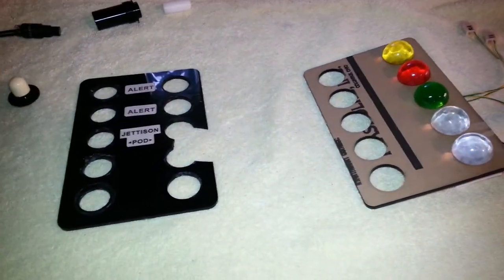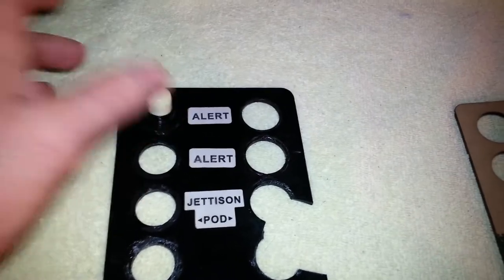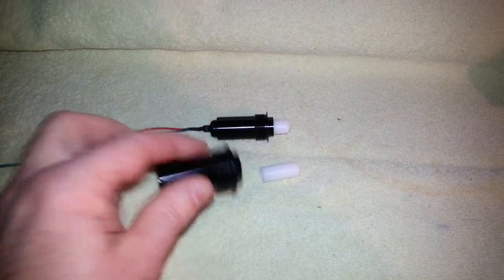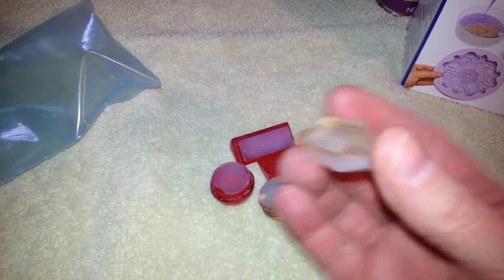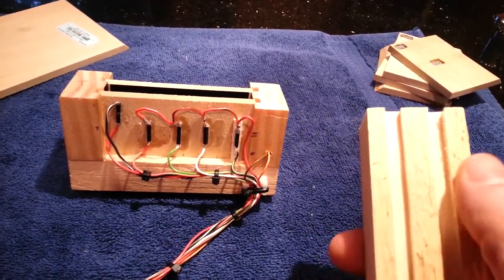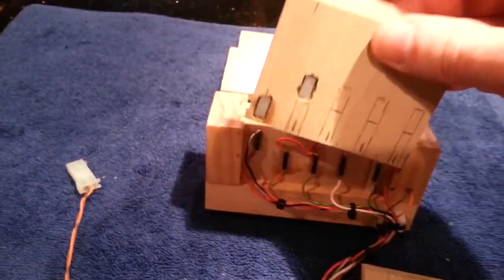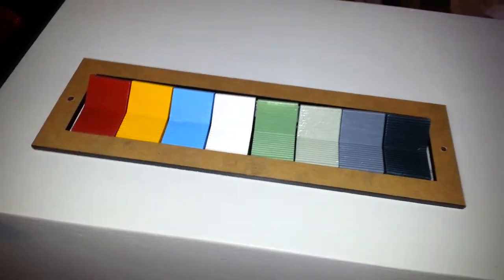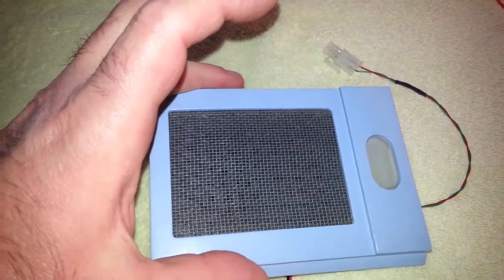Captain Kirk Chair Rebuild, Part 2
Part 2 of 3. This video chronicles the rebuilding of a Captain Kirk command chair from Star Trek TOS that was owned by Starbase Columbus, to become the most screen accurate and fully functional reproduction out there.